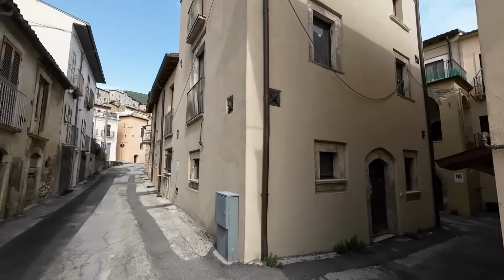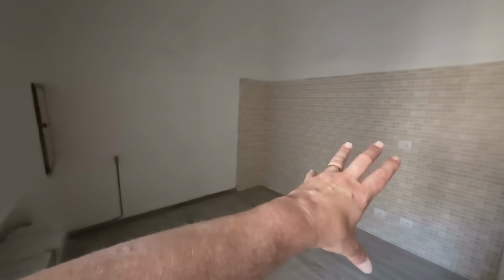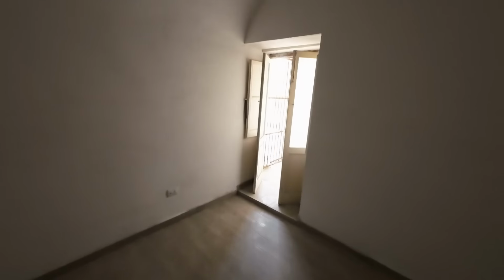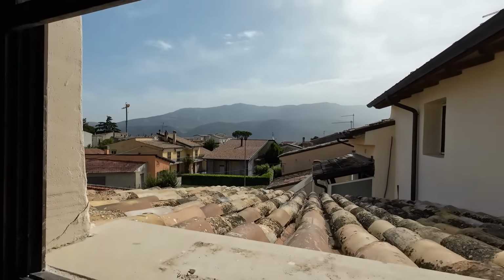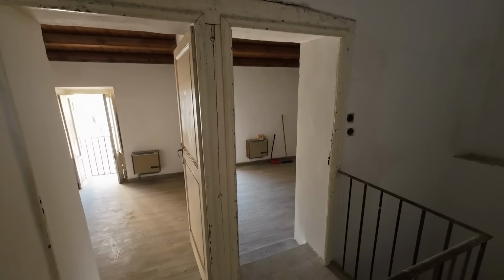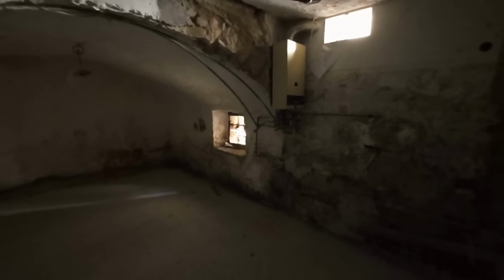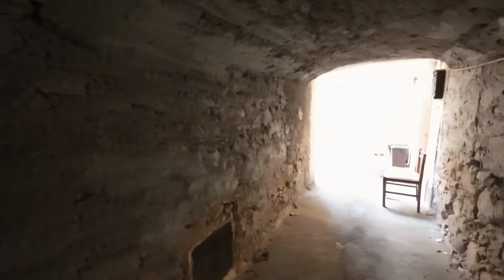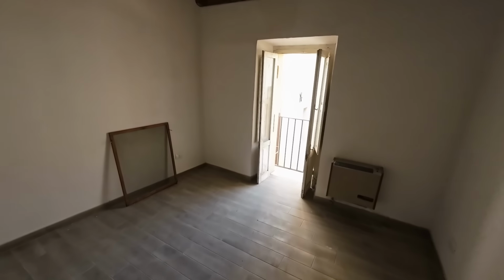Bargain Italian property in a popular town close to many other towns, attractions the sea and ski!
This video is from a year ago because the house came off the market but now, it is ready to sell and what a bargain it is!!!
The price includes purchase fees and taxes.
It can be yours in 5 simple steps. Contact using 'Video property 27/12/2025' as the header to your email if you are interested in a remote purchase (Emails are dealt with in date and time order).

We have a full service available to help you purchase a home in Italy and guide you through the entire process with these unique services that are all included in the price of this property (if stated that it includes purchase fees and taxes).

Short description:

A restored property in popular Vittorito. Lots of space on offer and the potential here is fantastic especially given this amazing price.

NEED EARLY ACCESS TO ALL OF OUR PROPERTY VIDEOS & MORE EXCLUSIVE CONTENT?

Let 'A Home In Italy' find you the best properties in Italy and together with our agents guide you through the entire process.

Please note that these videos are for entertainment purposes only, exact information, measurements of properties and land can only be guaranteed once the legal documents have been download from the land registry. We cannot be held liable for incorrect measurements during the video.
Our estate agents will provide us with all the legal documents for us to assist you in the purchase of properties and when stated 'Including all fees and taxes' (from January 2025) in the price section this covers all purchase costs arising in Italy including our fees and including changing over all utilities after the purchase and key handover.